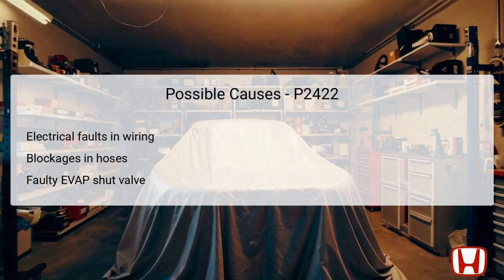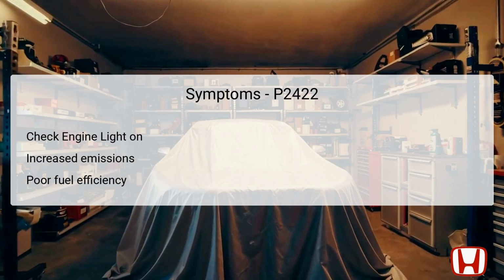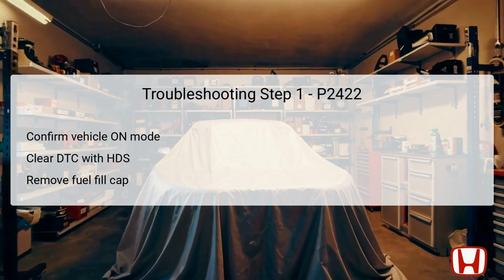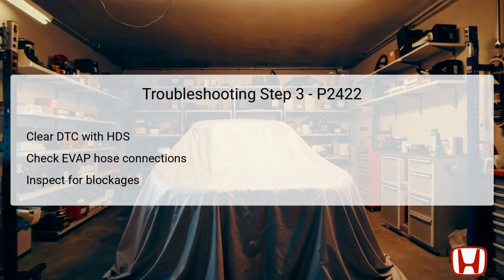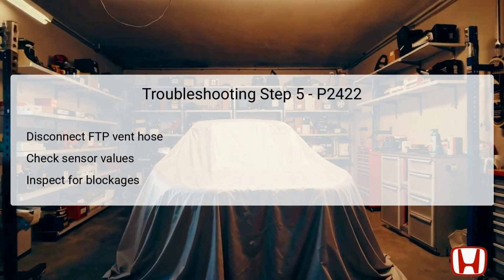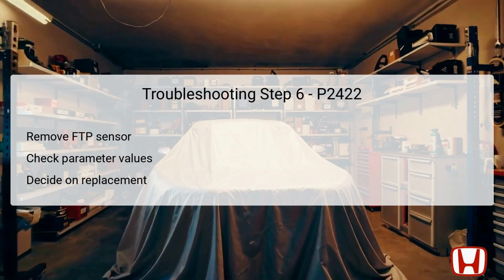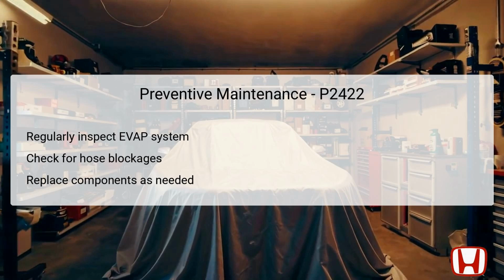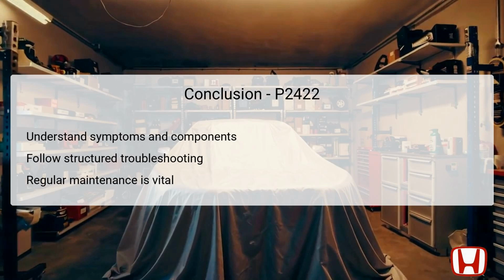DTC P2422: EVAP Canister Vent Shut Valve Stuck Closed Malfunction - Honda HR-V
Join the STEP Diagnostics early access list:
​ In this video, you'll explore the intricacies of DTC P2422, which indicates a malfunction of the EVAP Canister Vent Shut Valve in Honda HR-V vehicles. Learn how to diagnose the issue, identify potential causes, and follow structured troubleshooting steps to resolve the problem, ensuring optimal vehicle performance and compliance with emissions standards. Regular maintenance tips will also be provided to prevent future occurrences.